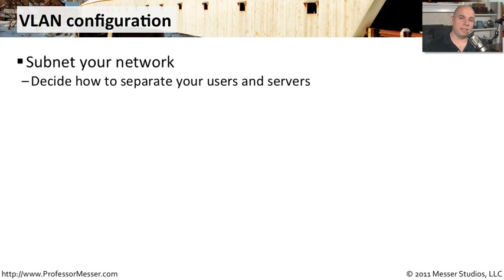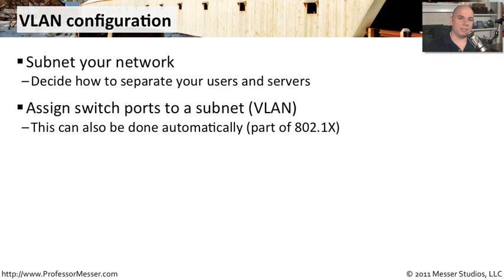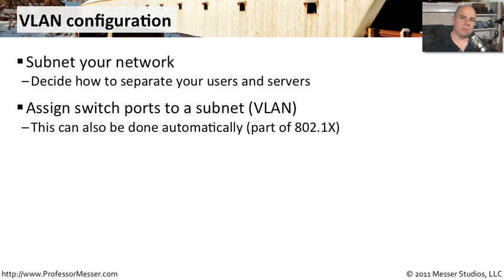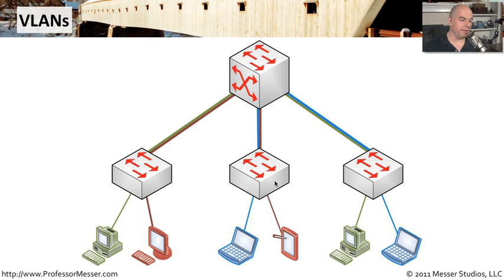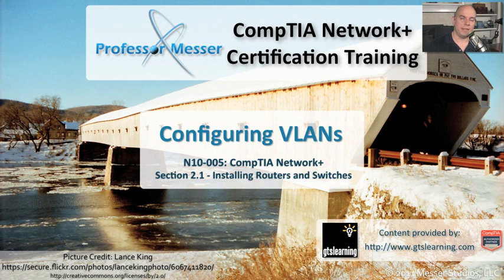Configuring VLANs - CompTIA Network+ N10-005: 2.1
As your network grows, you'll find that VLANs can help organize and optimize your traffic flows. In this video, you'll learn how VLANs are configured and managed on your network switches.